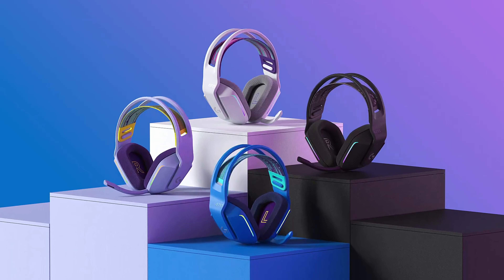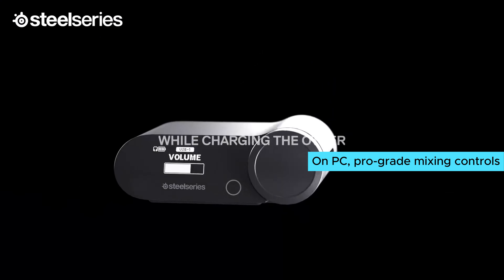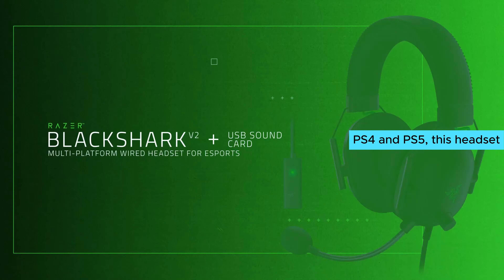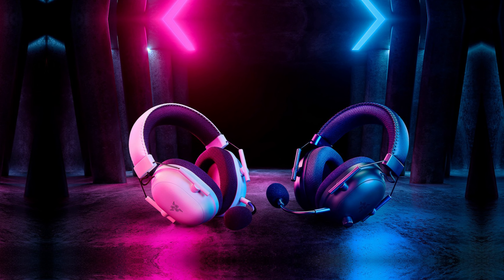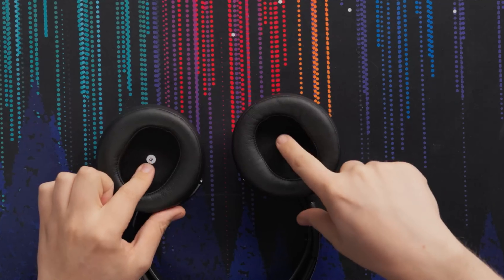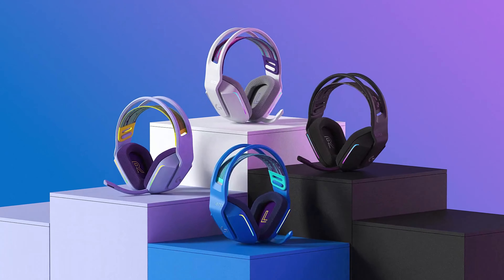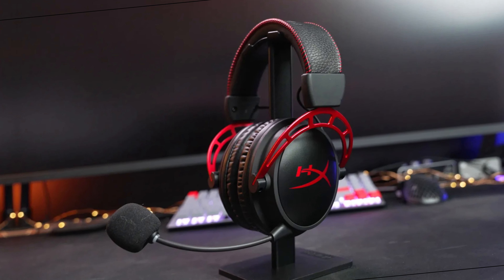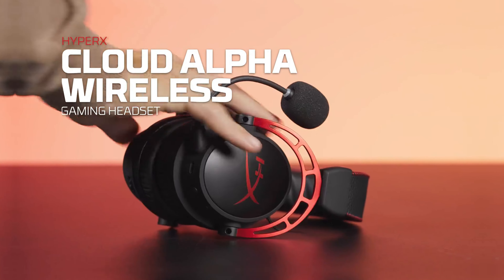Best Wireless Gaming Headsets 2024 | Which Wireless Gaming Headset Should You Buy in 2024?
➡ Links of the Best Wireless Gaming Headsets we listed in this video.

👉1. HyperX Cloud Alpha Wireless Gaming Headset

👉2. Logitech G733 Lightspeed Wireless

👉3. Audeze Maxwell

👉4. Razer BlackShark V2 Pro Wireless

👉5. SteelSeries Arctis Nova Pro Wireless

00:00 Intro
00:51 SteelSeries Arctis Nova Pro
02:42 Razer BlackShark V2 Pro
04:40 Audeze Maxwell
06:21 Logitech G733
08:13 HyperX Cloud Alpha
09:55 Outro

Experience immersive sound and unbeatable comfort with our top picks for the best wireless gaming headsets of 2024! 🎧✨ Whether you're deep in the game or chatting with friends, these headsets offer superior audio quality, comfort, and reliable wireless performance. Leading the list is the HyperX Cloud Alpha Wireless Gaming Headset, known for its exceptional battery life, clear sound, and comfortable fit, making it the best overall choice for gamers. The Logitech G733 Lightspeed Wireless combines stylish design with low-latency performance and customizable RGB lighting, perfect for gamers who want both looks and functionality.

For audiophiles, the Audeze Maxwell delivers premium sound quality with planar magnetic drivers, ensuring an unparalleled audio experience. The Razer BlackShark V2 Pro Wireless offers excellent sound isolation, a comfortable fit, and THX Spatial Audio, making it a top choice for competitive gamers. Lastly, the SteelSeries Arctis Nova Pro Wireless stands out with its dual wireless system and high-resolution audio, providing a seamless and high-quality gaming experience. Upgrade your gaming setup with these top-rated wireless gaming headsets and enjoy crystal-clear communication and immersive sound!